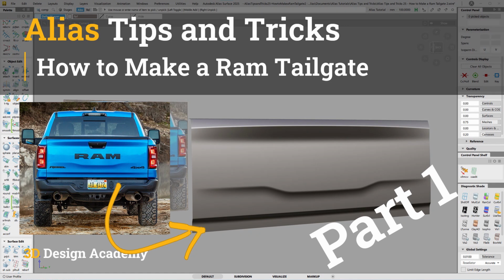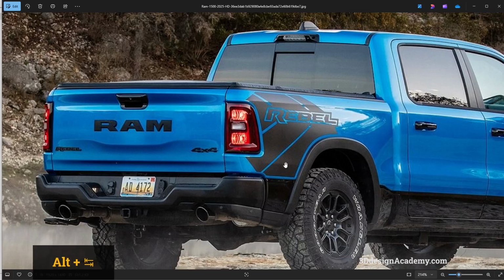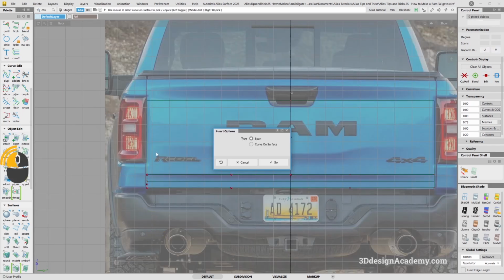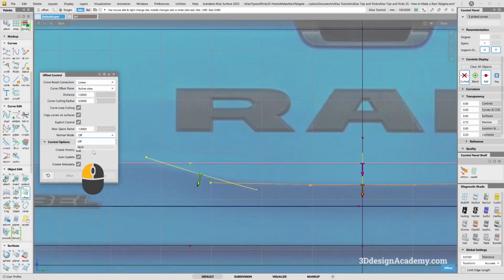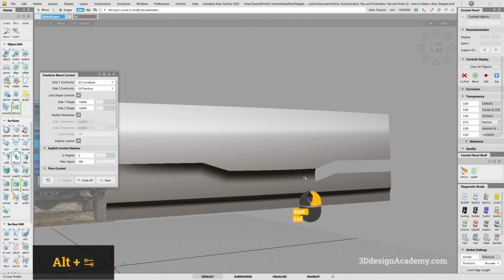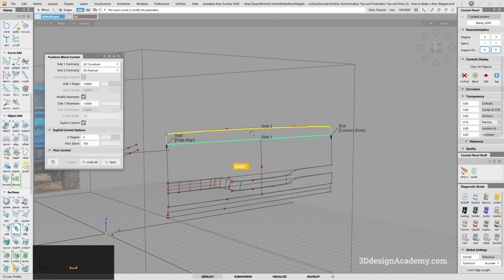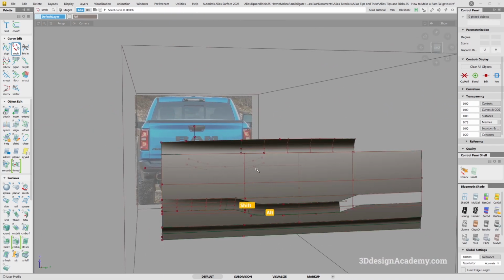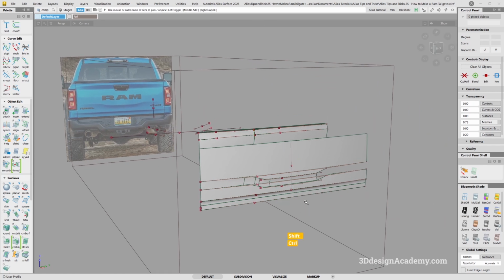Alias Tips and Tricks 25 - How to Make a Ram Tailgate 1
Come and check out the 3D Design Academy website!

If you want to follow the tutorial with the same data, the exercise file can be accessed on the 3D Design Academy